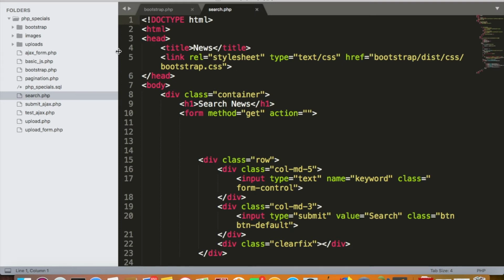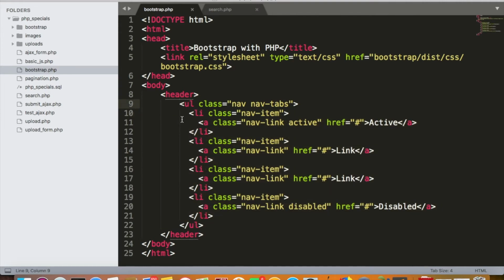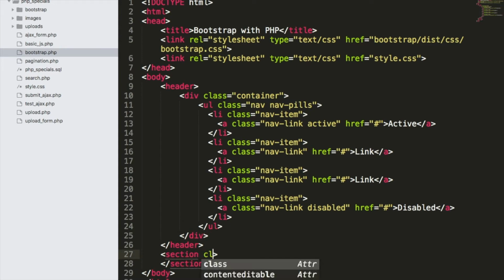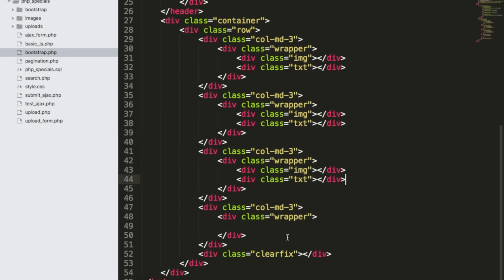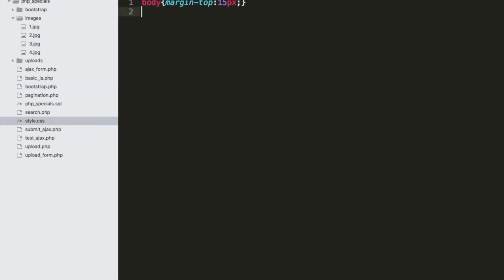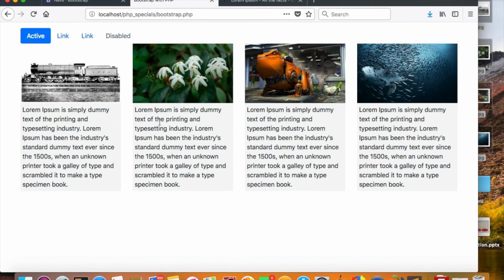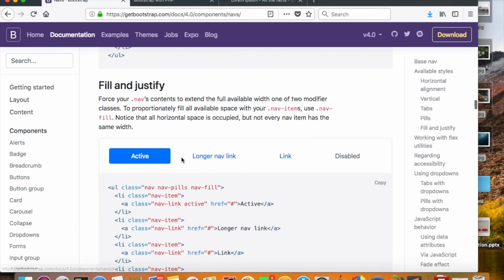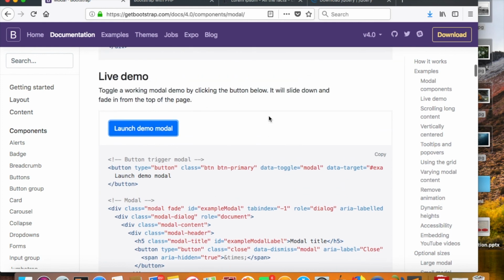PHP Specials - Integrating Bootstrap with PHP file - Part 2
The video covers the tutorial on how to integrate bootstrap with PHP and using bootstrap navigation and grid columns.